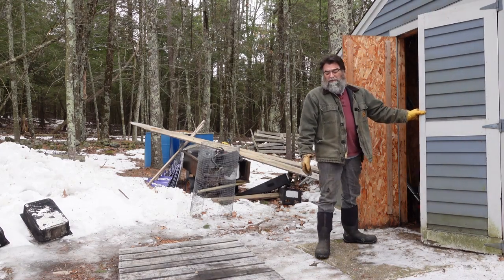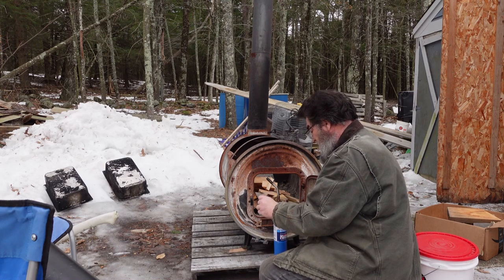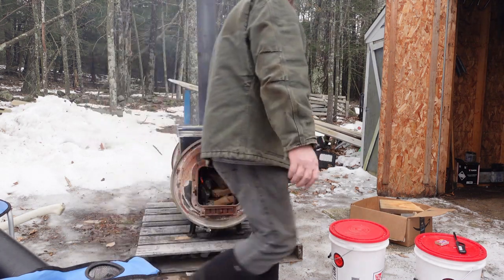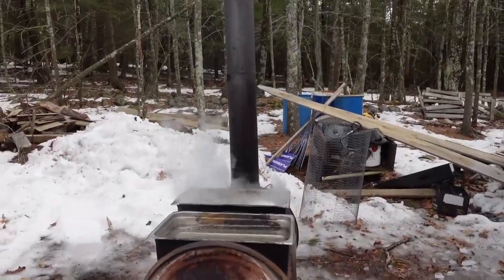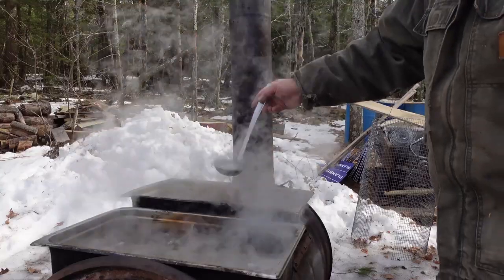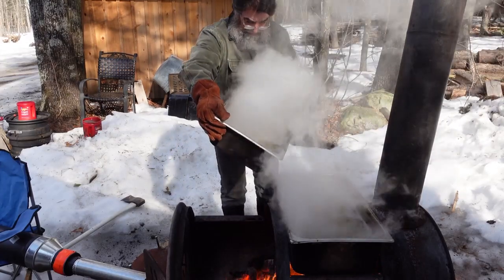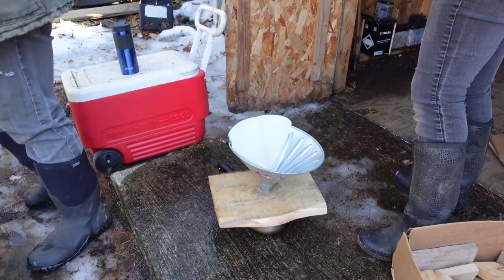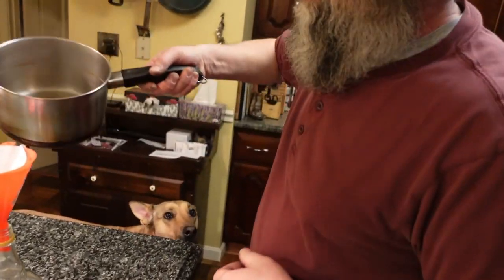First Boil of the 2022 Maple Syrup Season in our 55 Gallon Drum Evaporator.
We did the first boil of the season today!